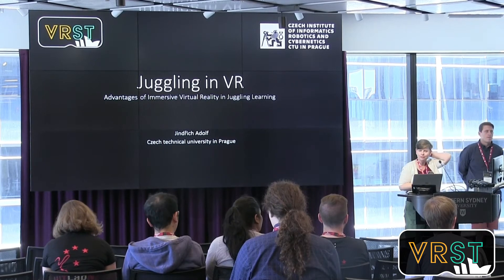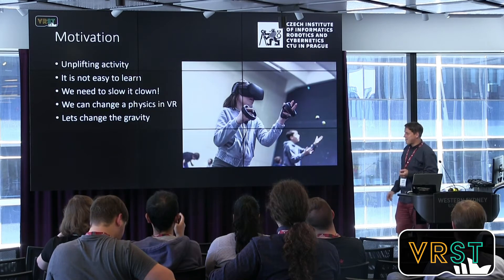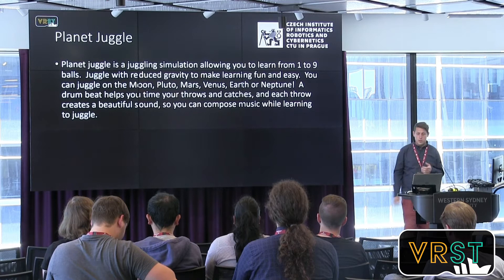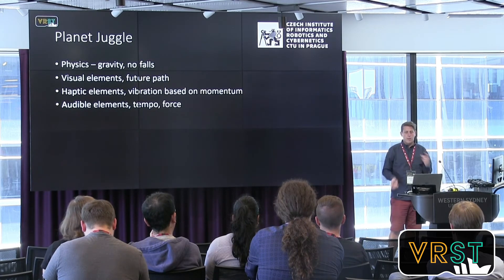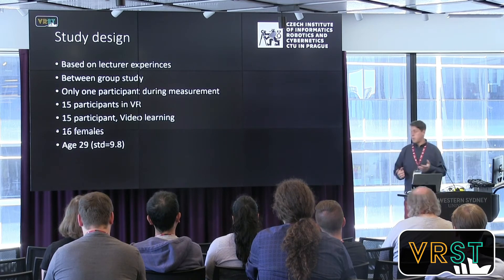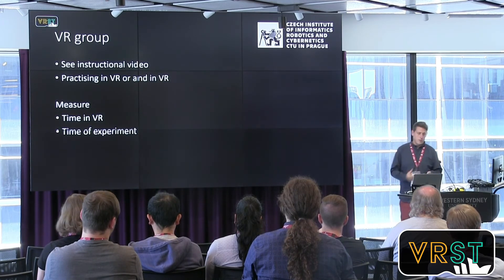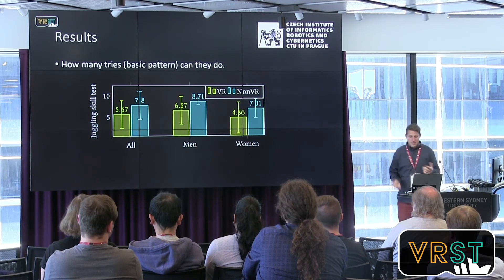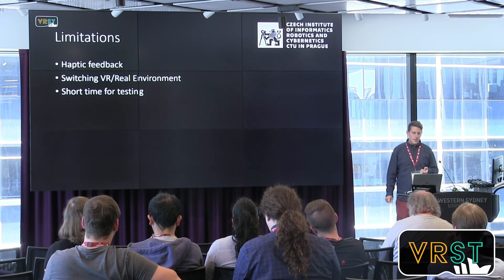VRST 2019 - Juggling in VR: Advantages of Immersive Virtual Reality in Juggling Learning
25th ACM Symposium on Virtual Reality Software and Technology

Papers Session: Monitoring
Chair: Penny Kyburz

Juggling in VR: Advantages of Immersive Virtual Reality in Juggling Learning
Jindrich Adolf, Peter Kán, Benjamin Outram, Hannes Kaufmann, Jaromír Doležal, Lenka Lhotská